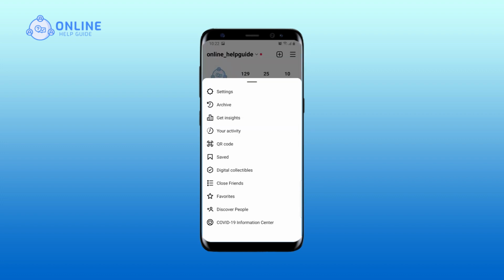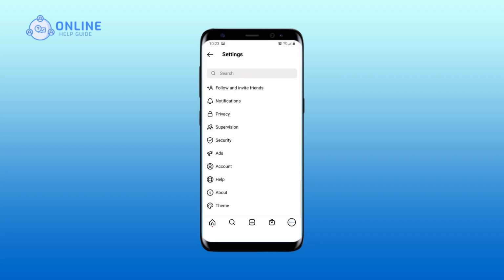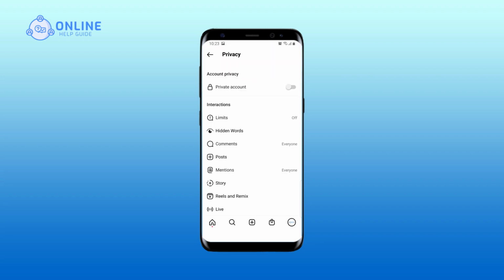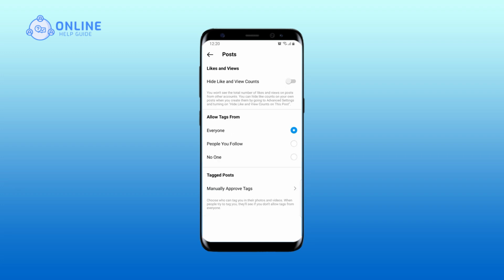How to Hide Like and View Counts on Instagram | Instagram Guide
Want more control over your Instagram experience? This video tutorial will show you how to hide like and view counts on Instagram. By following our step-by-step instructions, you can customize your privacy settings and decide whether you want others to see the number of likes and views on your posts. Watch this video and learn how to hide like and view counts on Instagram, empowering you to create a more personalized and comfortable social media environment.